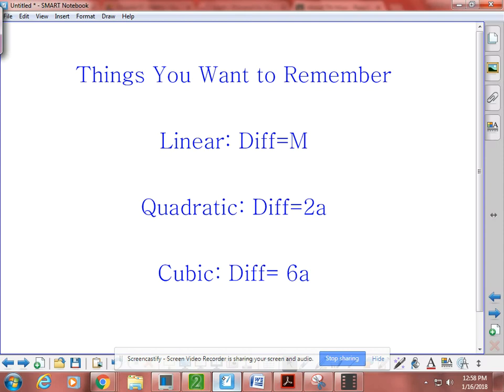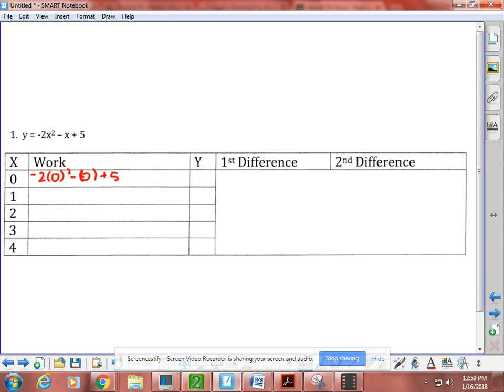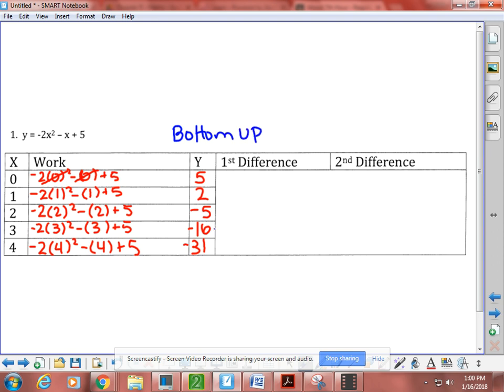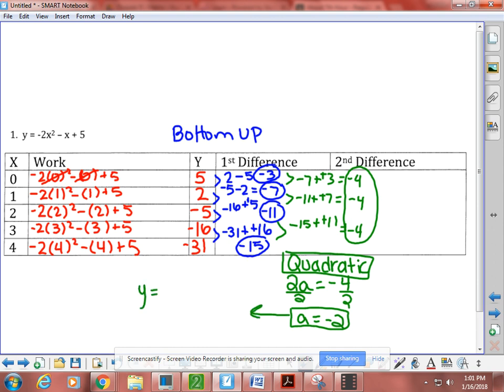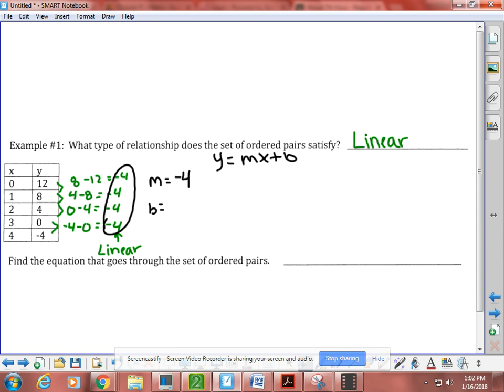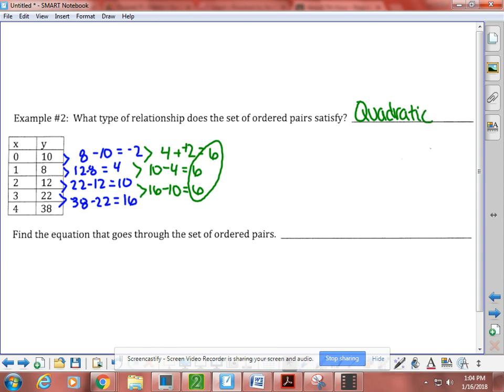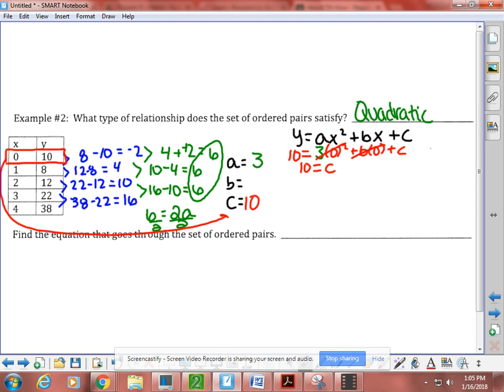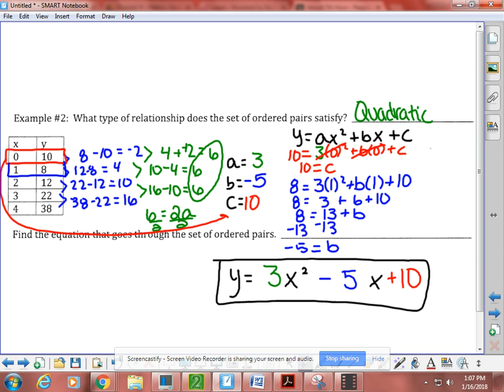Successive Differences Linear and Quadratic